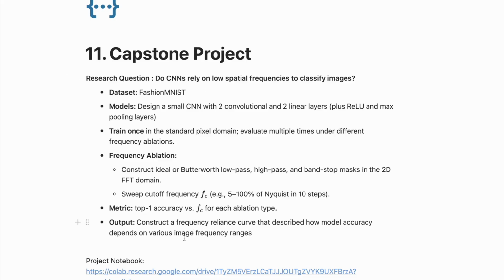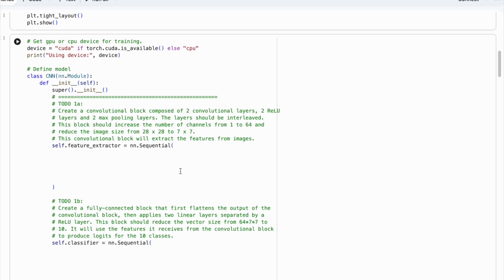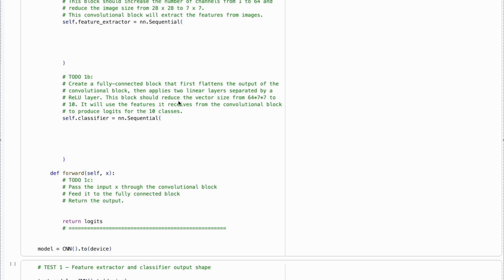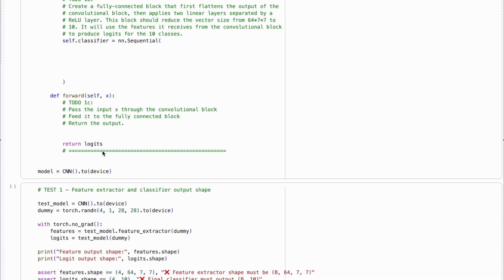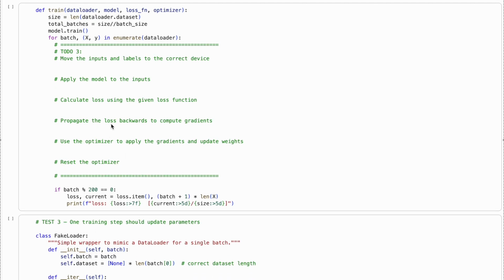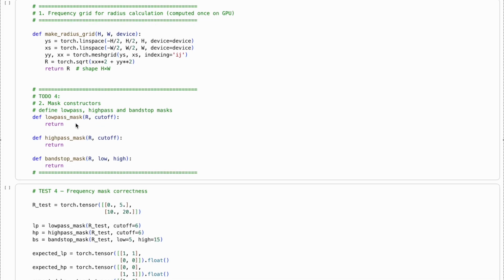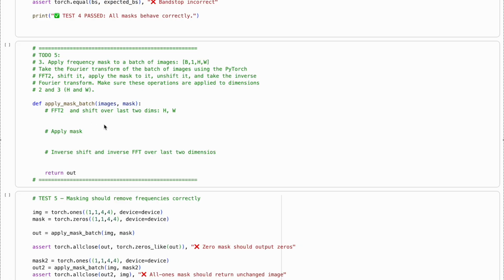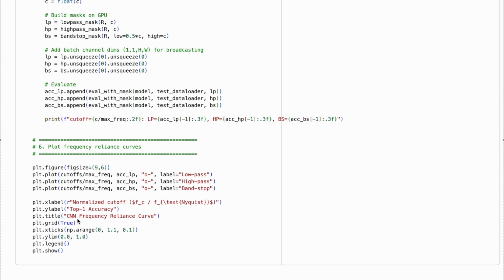Capstone Project - Do CNNs rely or low or high image frequencies for image classification?